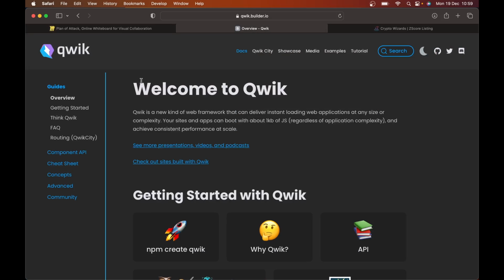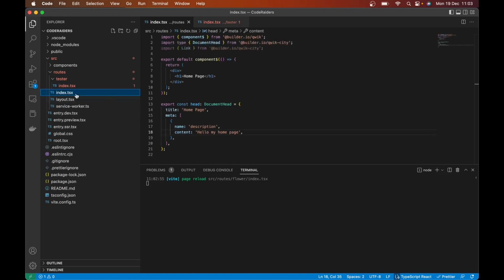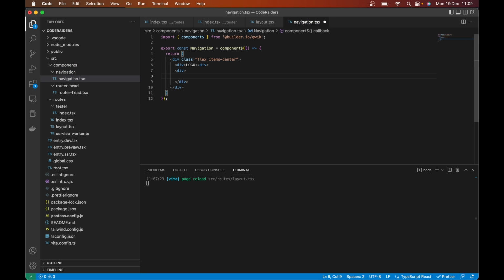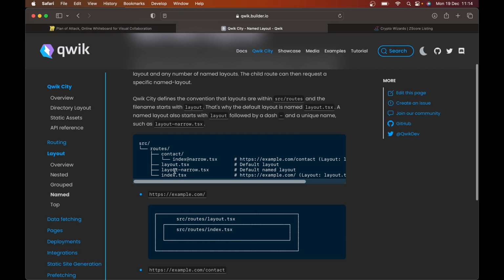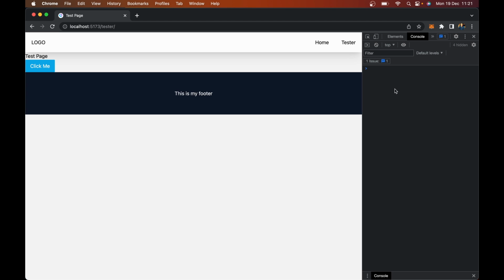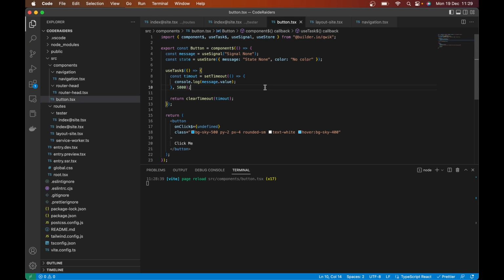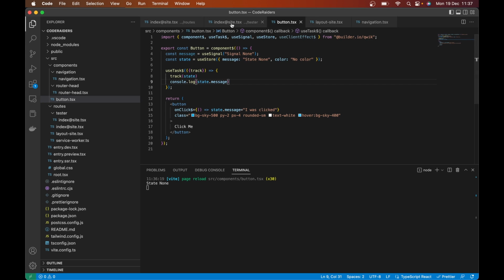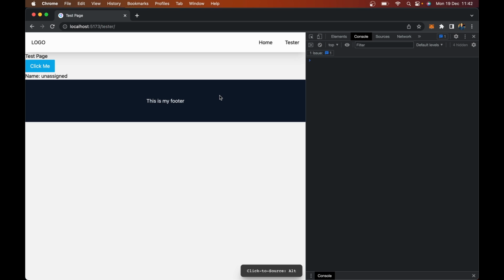Qwik JS - Crash Introduction to Building a Super Fast Application | Part 1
Qwik JS is as it sounds, very quick. It loads Javascript as and when it is needed and has a lighter feel to it compared to what you might experience using React and Next JS. As a React developer, I really, really liked working with Qwik. It's not production ready yet, but that hasn't stopped me building a full on web application with it.

In this video, we explore getting started with Qwik and the fundamentals around useTask, useClientEffect, useStore, useSignal and page layouts with routers. Having seen this, if you are coming from a React background, you can get up and running immediately. It feels so familiar.

One thing I did not cover in the video was around isServer or isClient...more to come on this in future videos.

It is also worth mentioning that the Qwik team on Github have been nothing short of exceptional. They have been highly responsive and easy to get along with. From my brief exchange with them, I feel a buzz here...there is something about Qwik that is exciting.